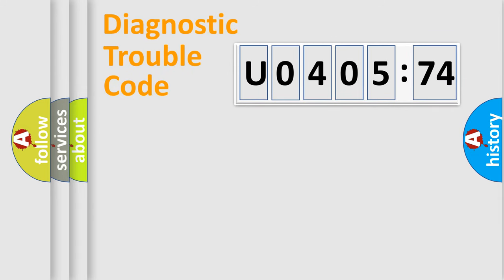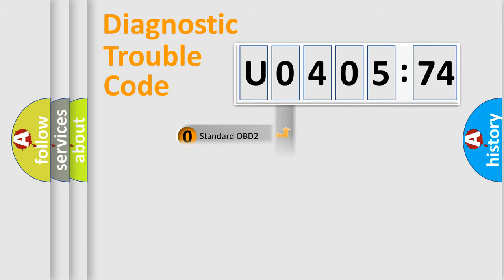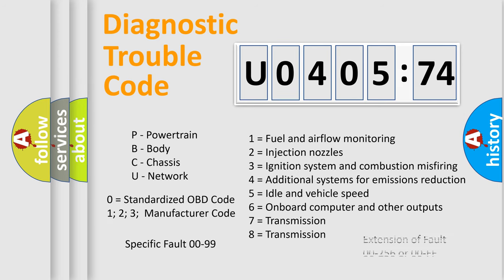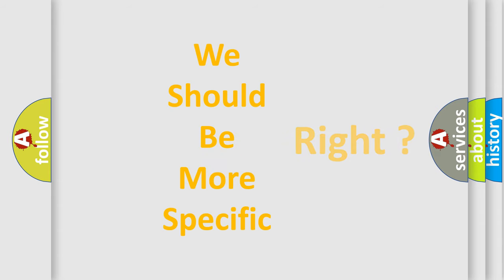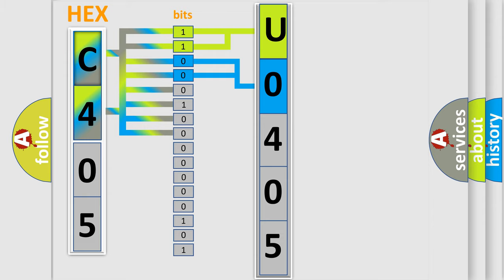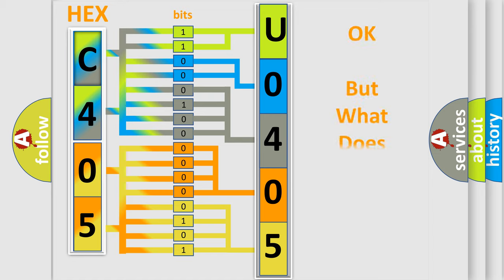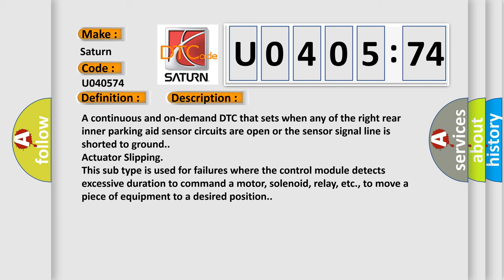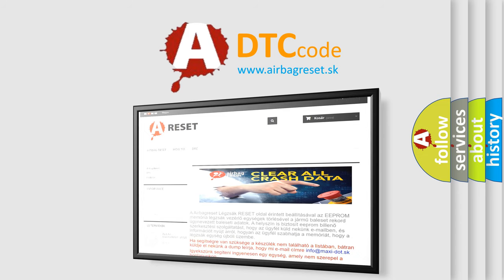DTC Saturn U0405-74 Short Explanation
Contents:
0:21 Basic DTC analysis according to OBD2 protocol standard.
1:48 Insight into programming
2:58 A diagnostically understandable description of the Diagnostic Trouble Code
3:05 Basic error definition

Make:
Saturn
Code:
U0405 74
Definition:
Right Rear Inner Sensor: Circuit Short To Ground Or Open
Cause:
A continuous and on-demand DTC that sets when any of the right rear inner parking aid sensor circuits are open or the sensor signal line is shorted to ground.
Failure Type:
Actuator Slipping